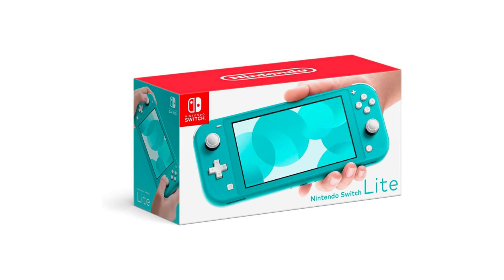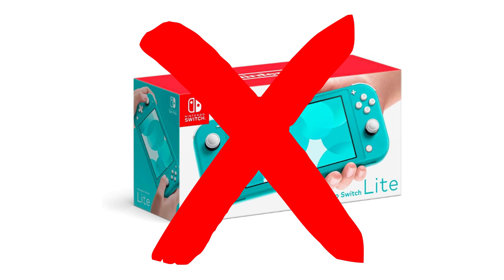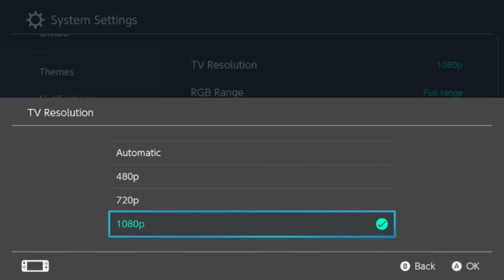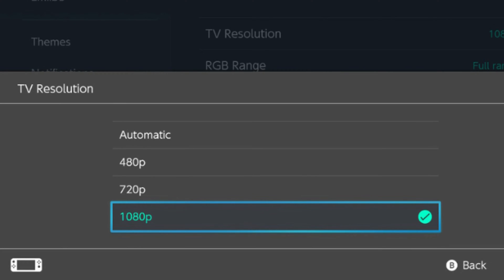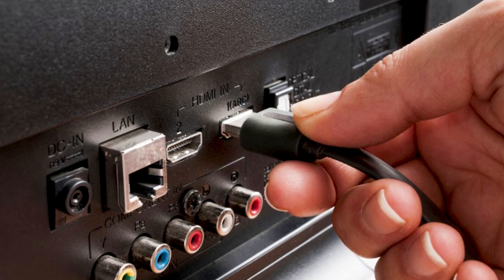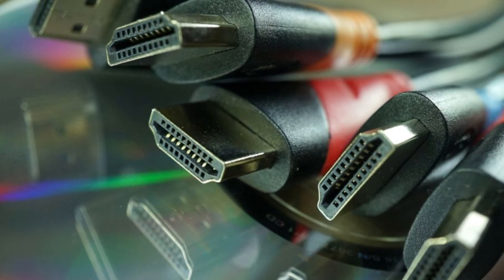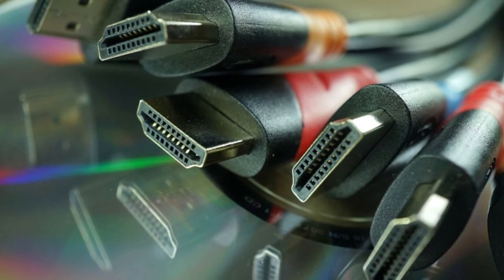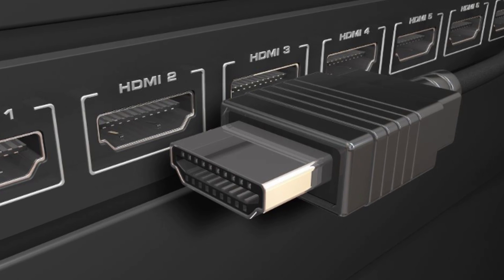Nintendo Switch NOT CONNECTING TO TV -Troubleshooting Tips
When your Switch won’t, er, “switch,” there are a few things you can try before chucking your dock in the trash because you can’t play Zelda on the big screen.